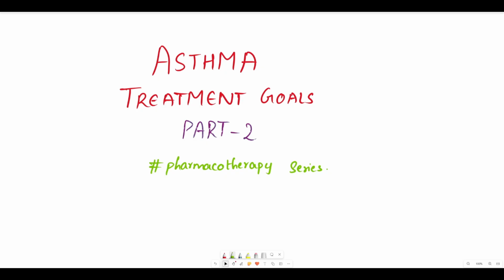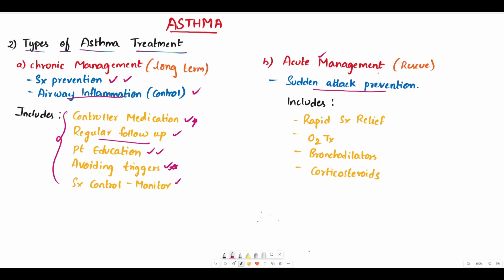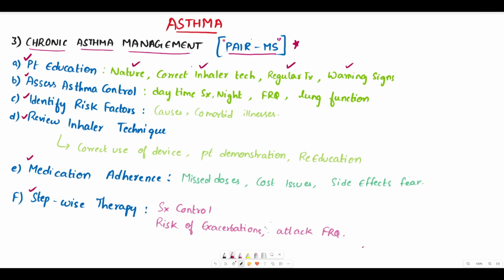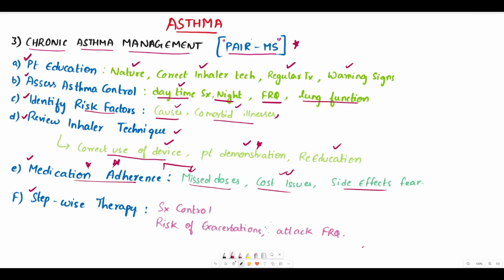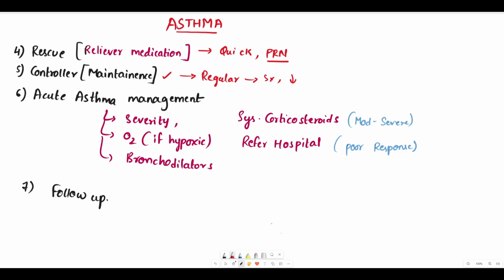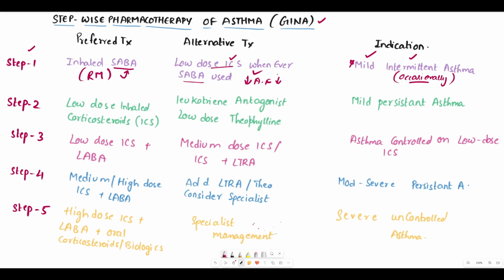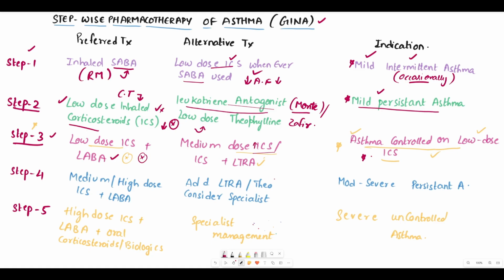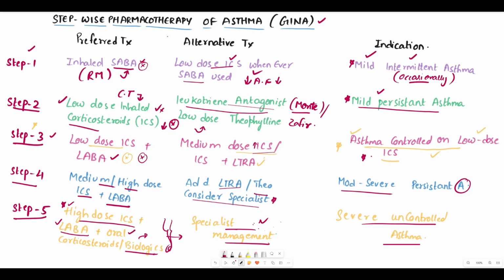Asthma Treatment Strategy Explained | Acute & Chronic Management, Stepwise Pharmacotherapy | Part 2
Welcome to Pharma Palette – Pharmacotherapy Series!

In Part 2 of Asthma Pharmacotherapy, we simplify the complete treatment strategy of asthma in a structured and exam-oriented manner. This video is designed to help you understand not just the drugs but also the clinical approach to asthma management.

📚 In this video, you'll learn:
✔ Goals of asthma treatment
✔ Types of asthma treatment
✔ Chronic asthma management
✔ Acute asthma exacerbation management
✔ Stepwise asthma pharmacotherapy (Treatment Algorithm)
✔ Controller vs. reliever medications
✔ Easy explanations for better understanding and retention

This video is especially useful for:
🎓 Pharm.D students
🎓 Pharm.D (PB) students
🎓 B.Pharm students
🎓 Medical students
🎓 Nursing students
🎓 Healthcare students
🎓 GPAT, NIPER, Pharmacology, Pharmacotherapy, and competitive exam aspirants